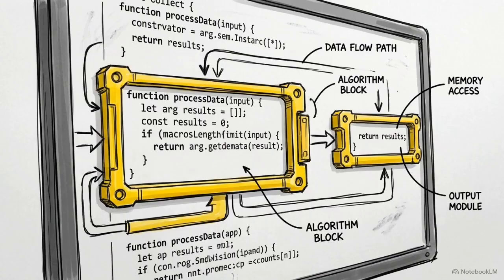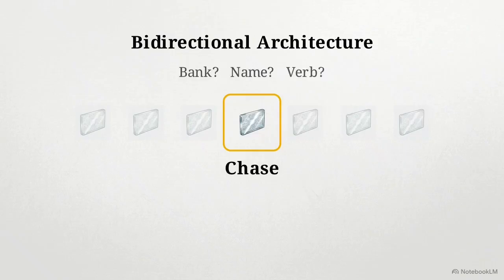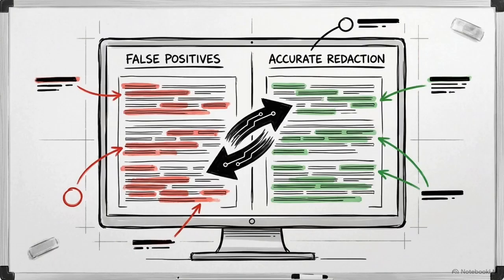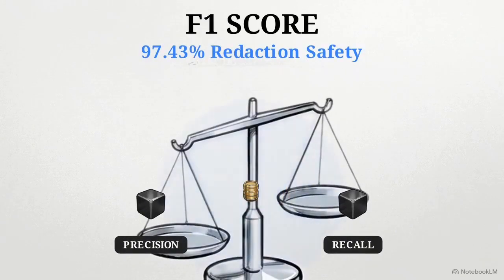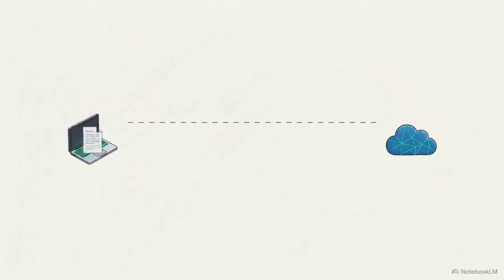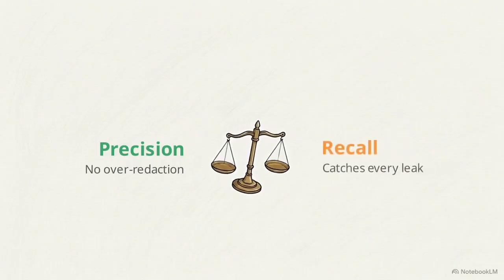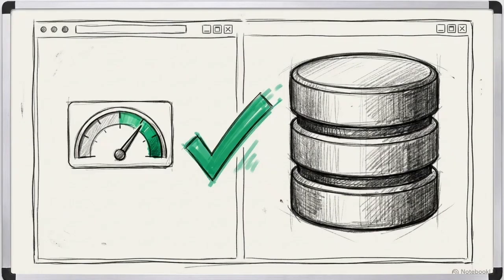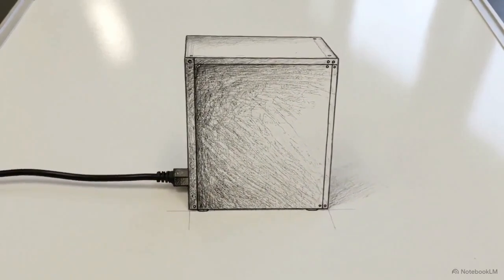Stop Sending Data to Cloud! OpenAI's New Local Privacy Filter Explained 🛡️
Stop Sending Your Sensitive Data to the Cloud! 🛡️

​Are you still relying on cloud APIs to scrub your data? In this video, we deep-dive into the game-changing OpenAI Privacy Filter—the new open-source, local-first model designed to redact PII (Personally Identifiable Information) directly on your hardware.

​Say goodbye to "Regex" errors and data leakage risks. We explore how this 1.5B parameter model uses Bidirectional Token Classification and a massive 128,000-token context window to achieve a staggering 97.43% F1 accuracy score. Whether you're a developer, data engineer, or enterprise lead, this is the "Zero-Trust" standard you’ve been waiting for.

​📌 What You Will Learn:

​The Death of RegEx: Why traditional pattern matching fails in 2026 and how semantic AI takes over.

​Local Power: How to run deep redaction on consumer hardware using Sparse Activation (only 50M active parameters!).

​Enterprise Grade: Masking 8 critical categories including Names, Financials, and Technical Secrets (API Keys).

​The 128K Advantage: Why processing entire documents at once is critical for semantic accuracy.

​Open Source Freedom: How to download and fine-tune the model via HuggingFace (Apache 2.0 License).

​🛠️ Relevant AI Tools for Data Privacy (2026):

​OpenAI Privacy Filter: The featured local, open-source PII redaction engine.

​Microsoft Presidio: A robust SDK for PII detection and anonymization.

​Gretel AI: Best for creating privacy-preserving synthetic datasets.

​IRI DarkShield: For finding and masking PII in unstructured "dark" data.

​Justee AI: Advanced AI-powered PII redaction for legal and medical PDFs.

​Timestamps:

​0:00 - The Problem with Cloud Redaction

1:30 - Introducing OpenAI Privacy Filter

3:45 - Bidirectional Token Classification Explained

6:15 - Hardware Efficiency & Sparse Activation

9:30 - Performance Benchmarks (97.43% F1 Score)

12:00 - Open Source Deployment & Custom Fine-Tuning

​Channel Branding:
AI with Prathmesh